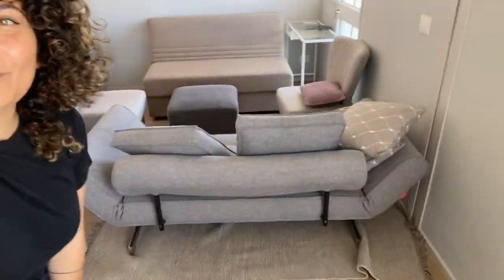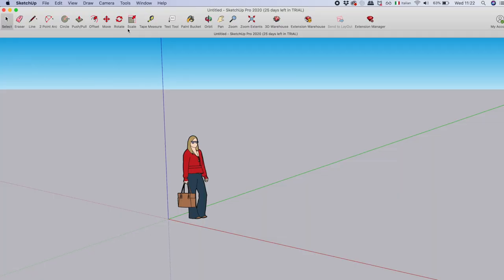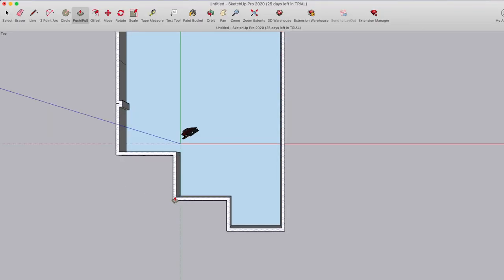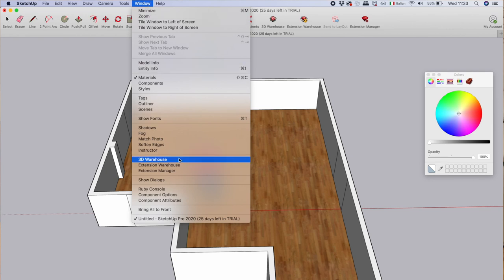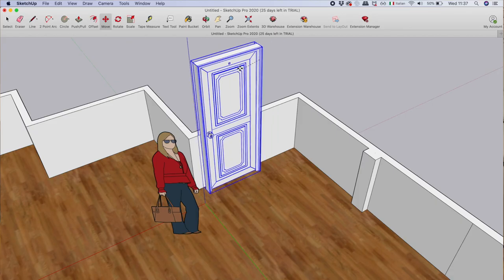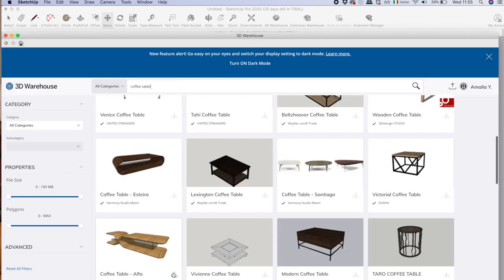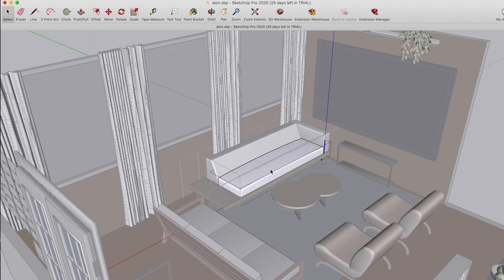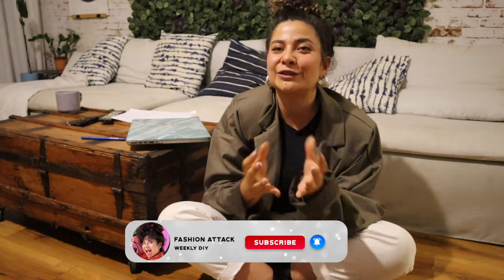SketchUp tutorial HOW TO DRAW YOUR ROOM | virtual HOME PLANNER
Hello, DIY army!
It's Fashion Attack! In this video I'm going to show you how easy it can be to make a 3D of your room. i will make a tutorial on how to use a Sketch Up - a 3D modeling tool. If you want to rearrange your room or change interior design, this video is definitely for you since it can save a lot of time! Apart from learning how to use a virtual home planner you will also know some tips and tricks.